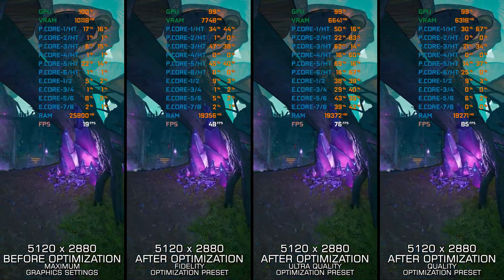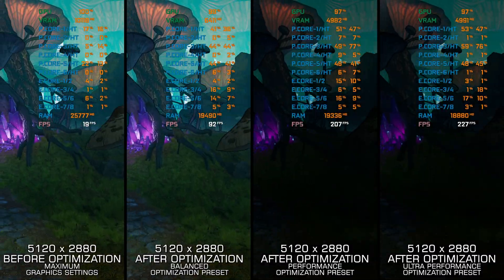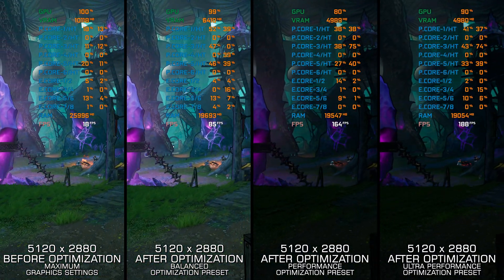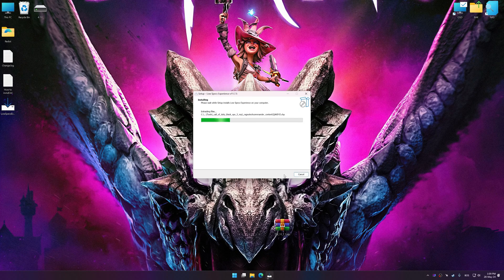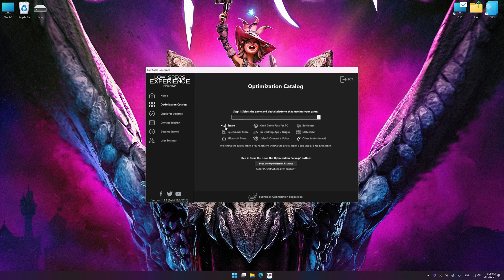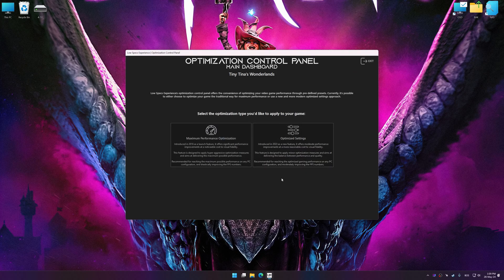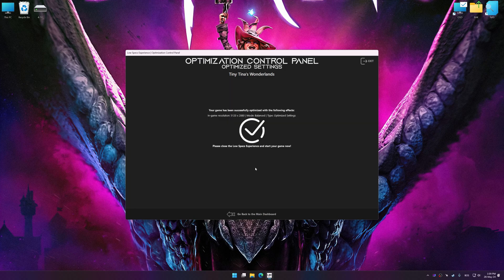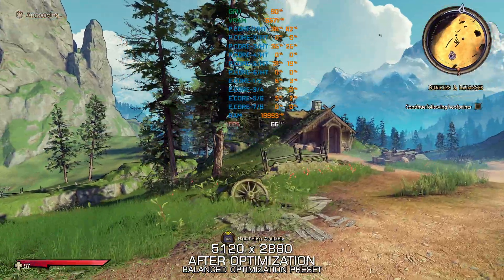Tiny Tina's Wonderlands | Optimized PC Settings for Smoother Gameplay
Learn how to configure the Optimized PC Settings presets in Low Specs Experience for Tiny Tina's Wonderlands to achieve stable frame rates, smooth gameplay, and balanced performance. This guide shows you how to maintain excellent visual quality while improving responsiveness, reducing micro-stutters, and keeping motion fluid for the best overall gaming experience.

⏱️ Timestamps

00:00 Before vs After Optimization
00:36 Optimization Guide
01:56 Additional Gameplay Footage